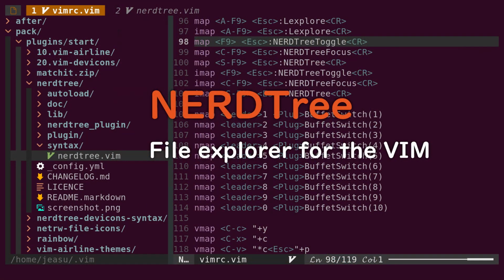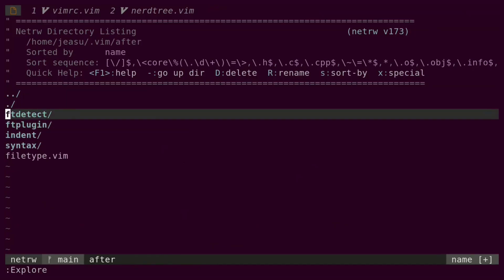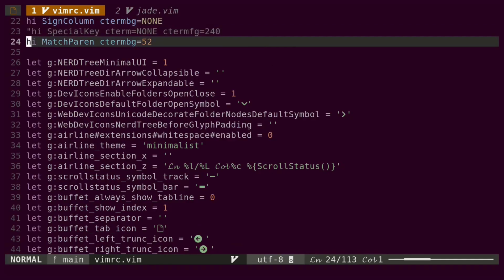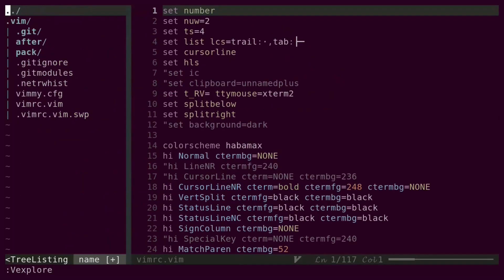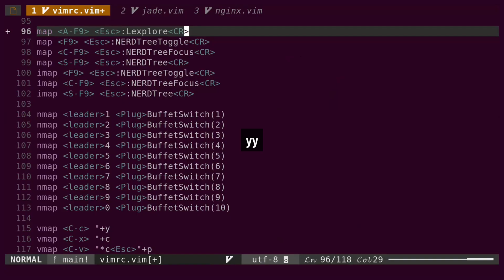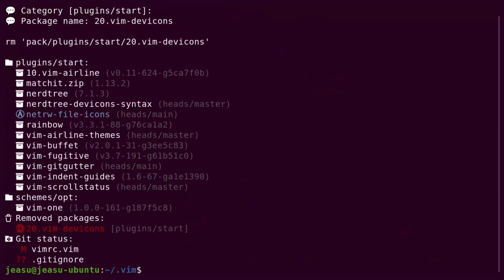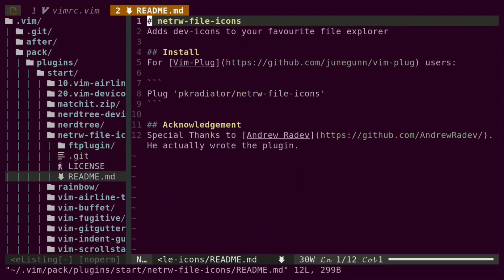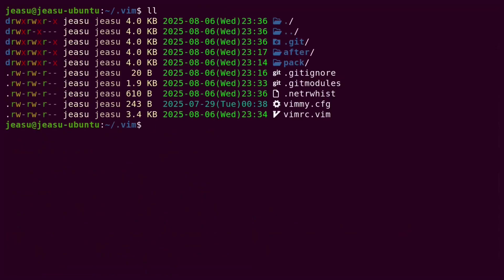Netrw :: VIM's builtin file explorer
NERDTree is a great file explorer for vim, but it feels a bit heavy. If you want a lightweight file explorer, Netrw, built into vim, is a good alternative.